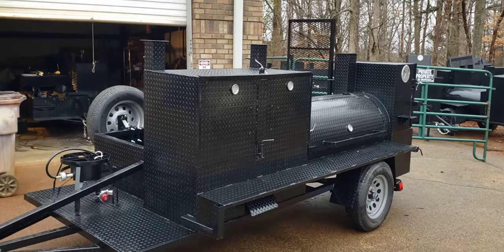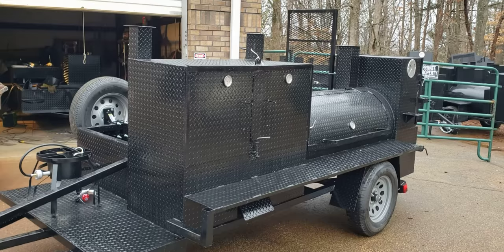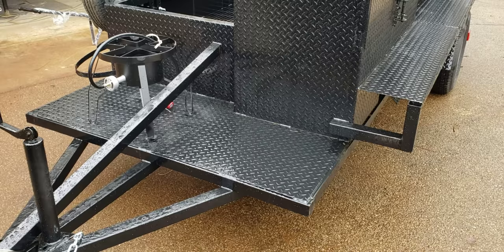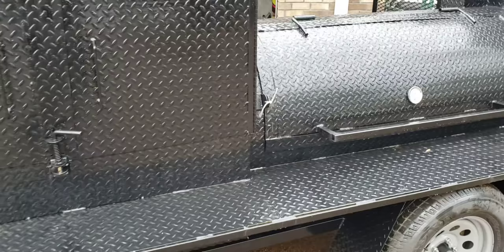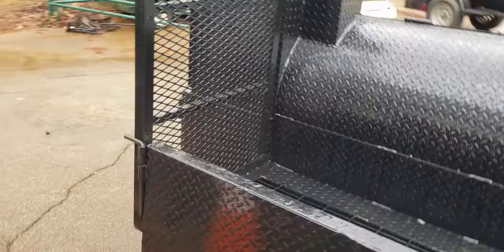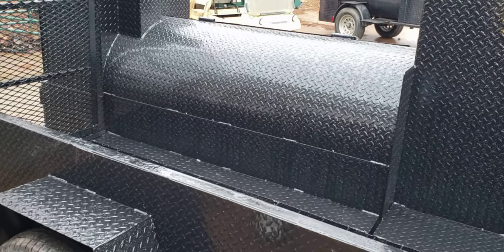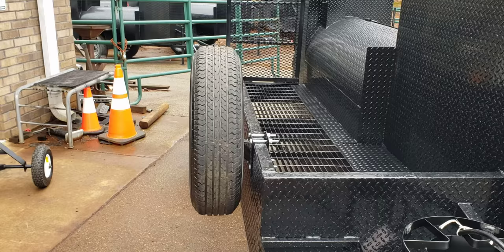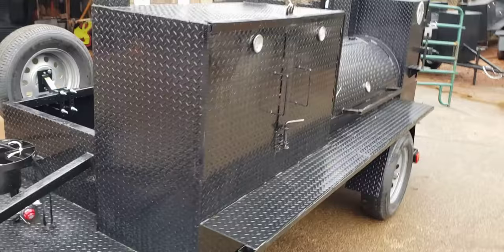Bbq Smoker grill trailer options spare tire mount landscape ramp insulated firebox deep fryer fish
bbq smoker grill trailer options
spare tire and matching rim with mounting
deep fryer
landscape ramp
fish fryer
Bbqsmokerpros.com